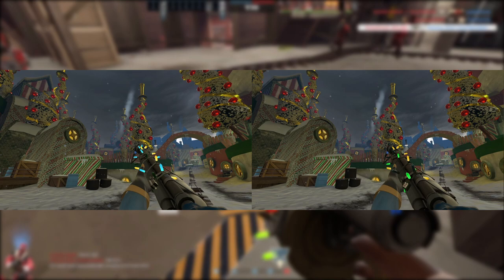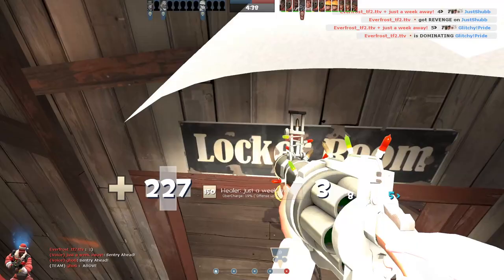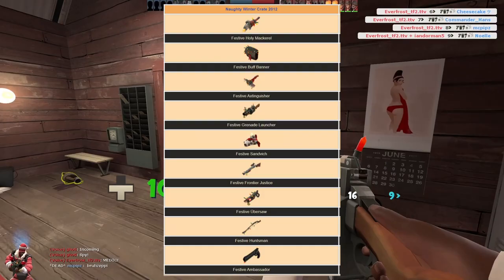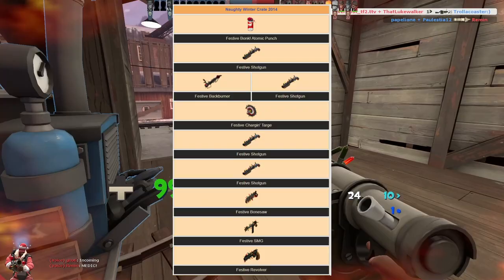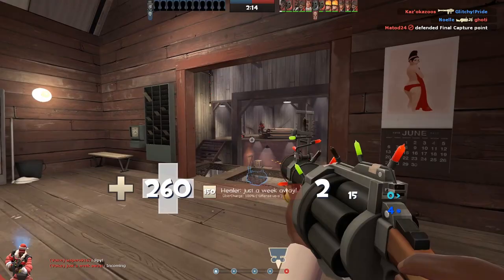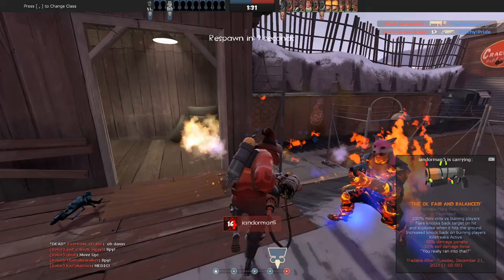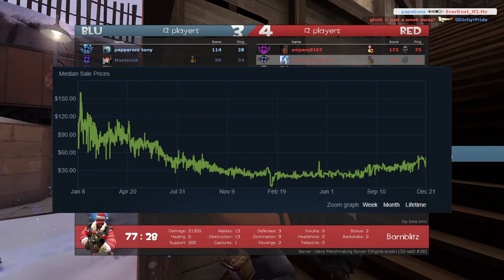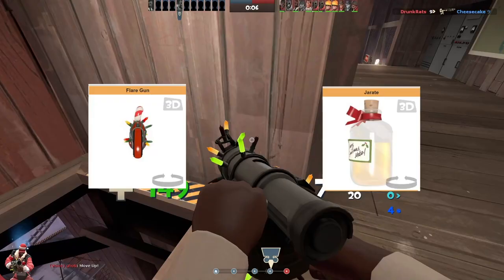[TF2] A Guide to Festive Weapons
Stay warm and festive!